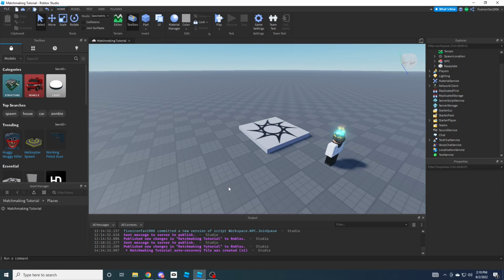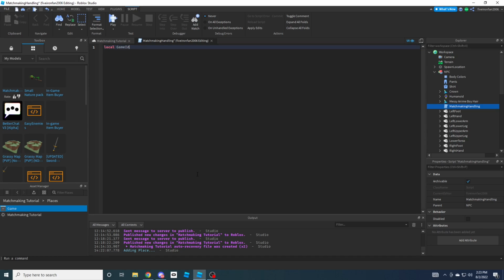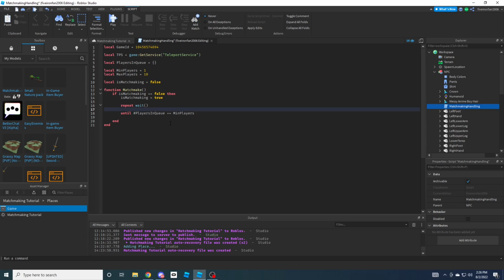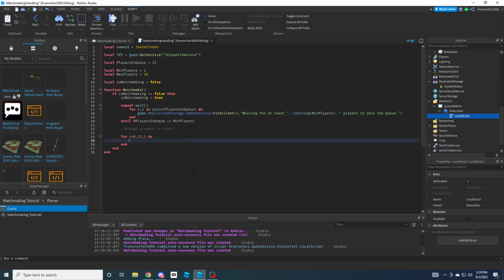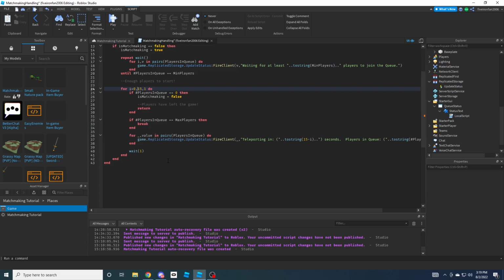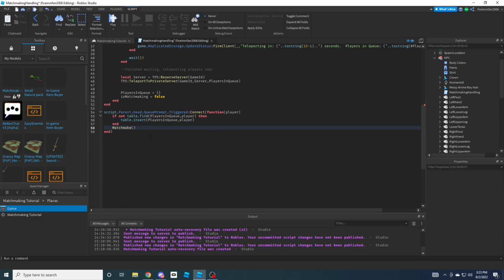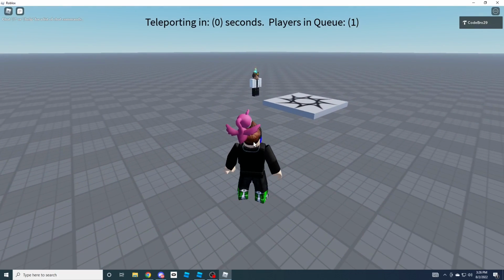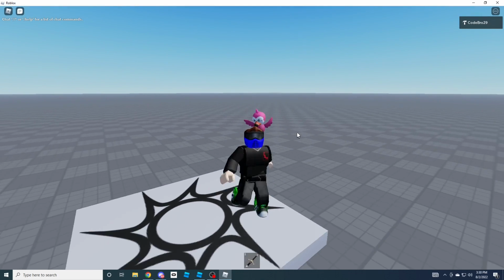How to Make a Matchmaking System on Roblox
Welcome to a new video!  Today, I'll be showing you all how to make a matchmaking system in Roblox Studio!  Enjoy!